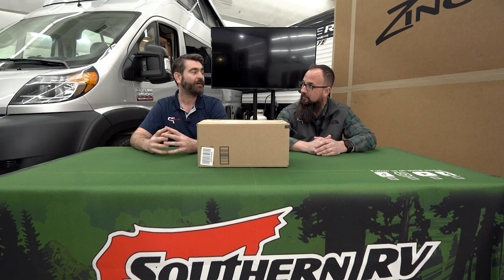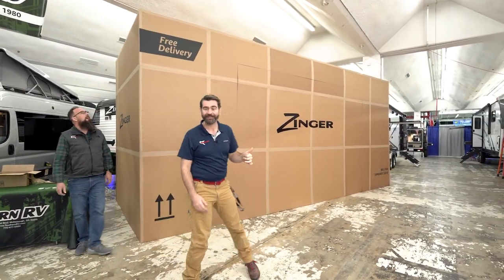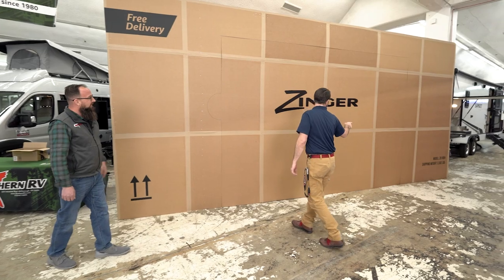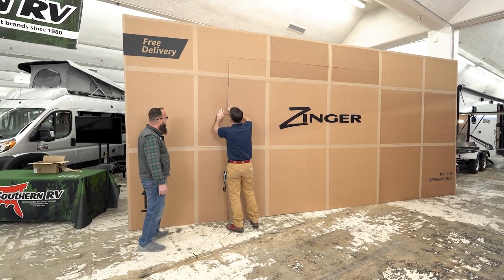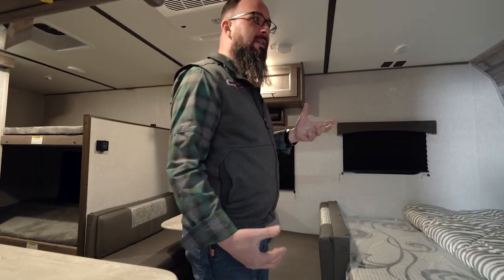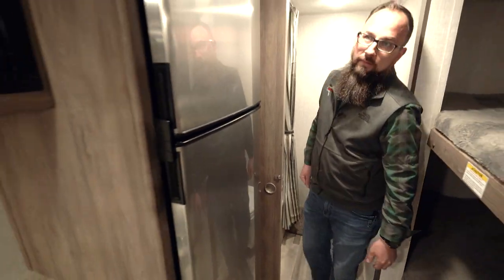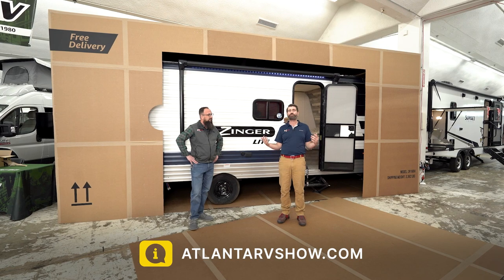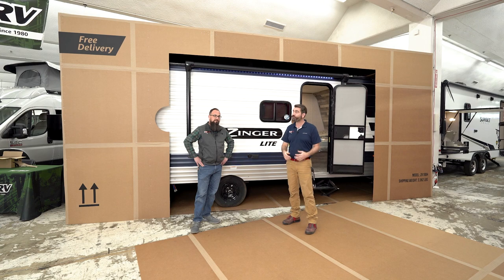First Ever Camper Unboxing! | 2022 Atlanta Camping & RV Show | 2022 Zinger 18BH | Southern RV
Join us for the first ever camper unboxing!

324 Industrial Blvd.